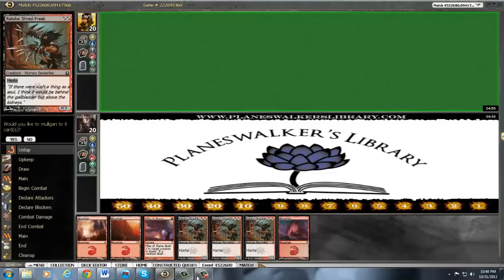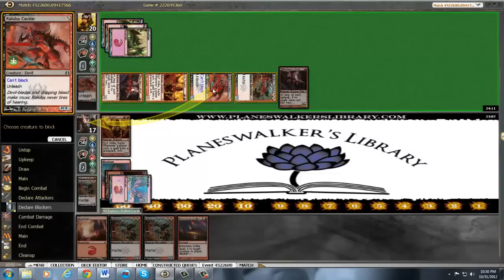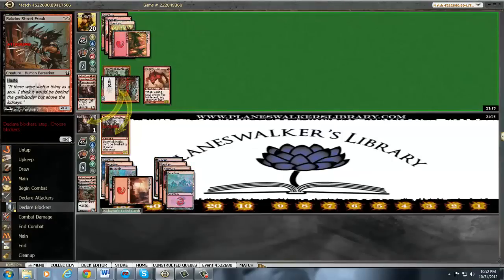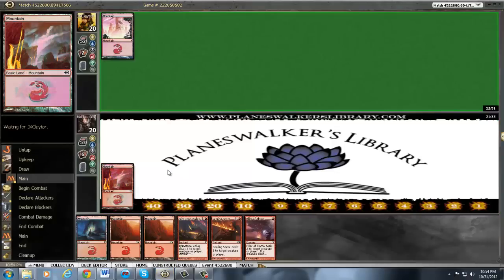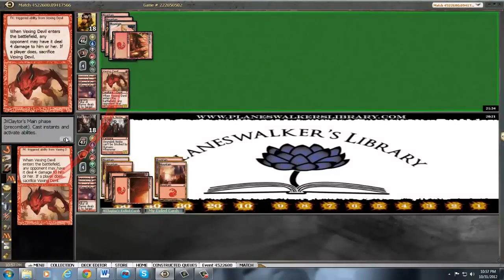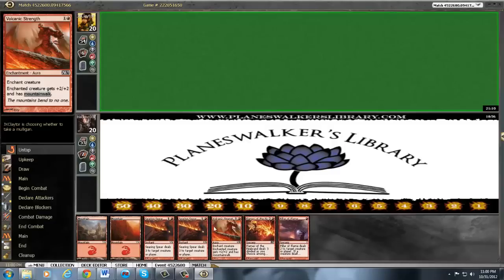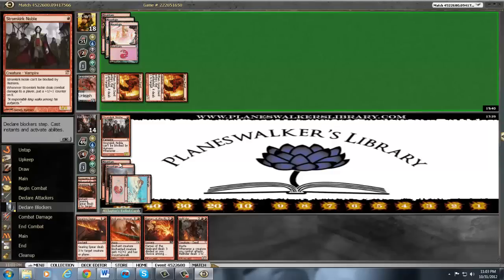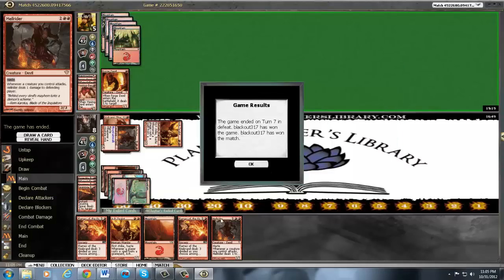Standard 2man- RDW vs RDW mtgo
theMTGnoob goes back to the deck that made this channel what it is...Red Deck Wins:)  Here is a match between RDW and RDW.

They will handle all of your Magic the Gathering needs at awesome prices.